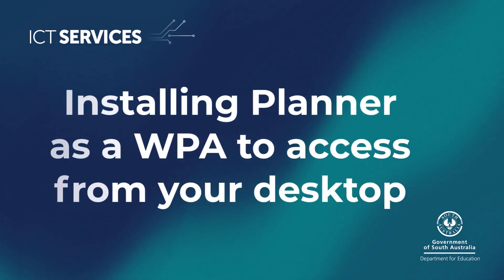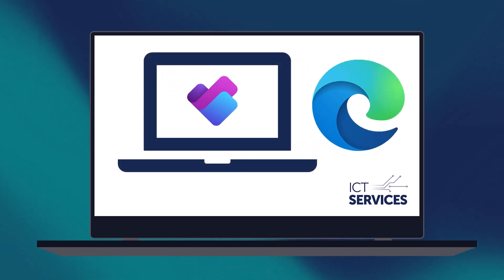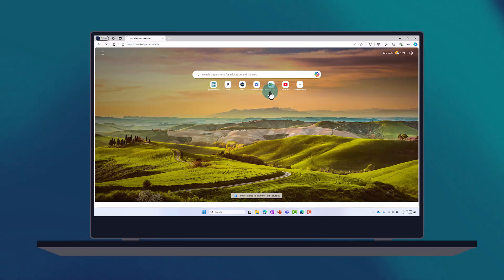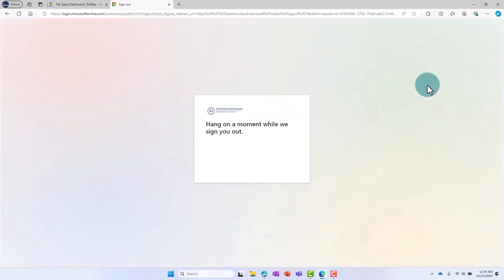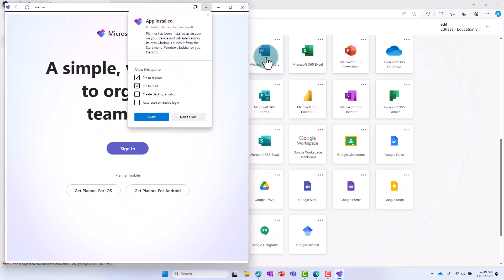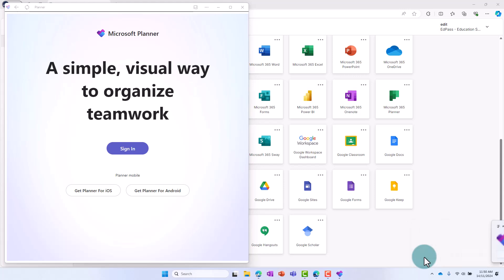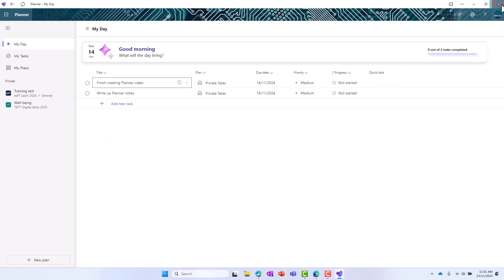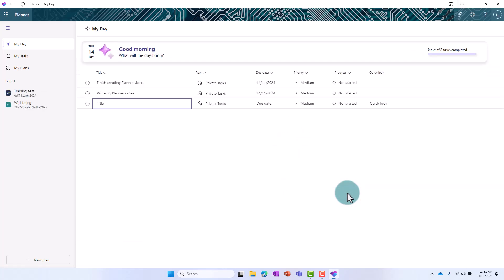Microsoft Planner - Installing Planner as a Web Page Application (WPA) to access from your desktop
In this video we will show you how to install Microsoft planner so that you can access it from your task bar.